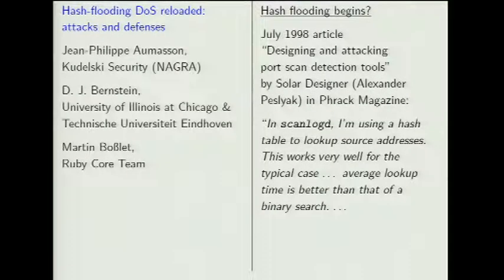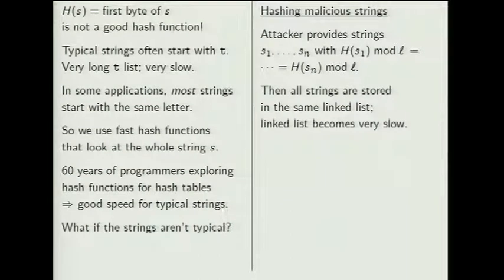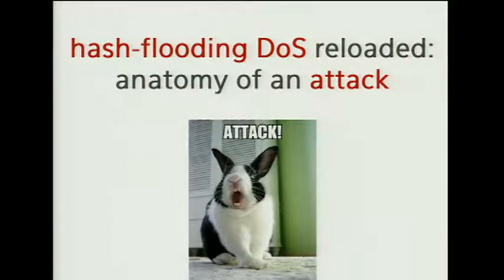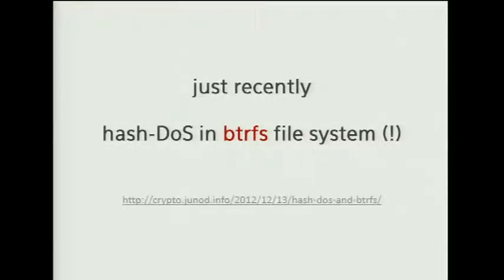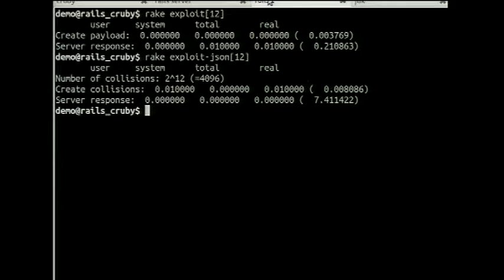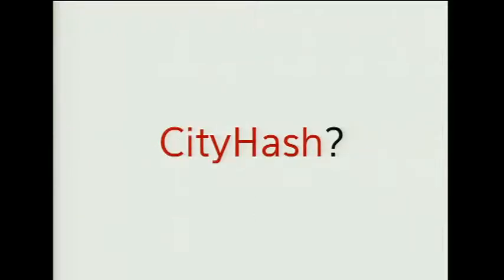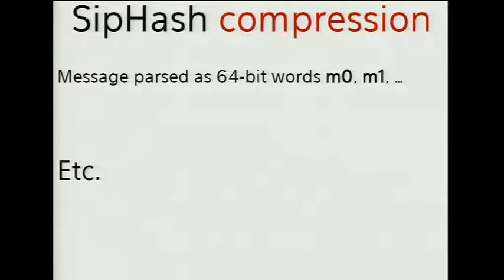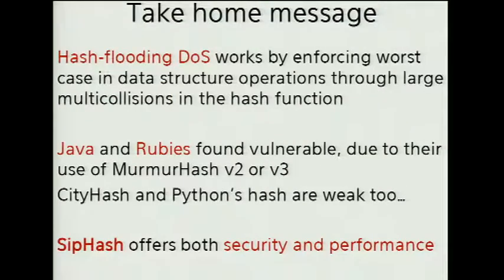29c3 hashflooding dos reloaded